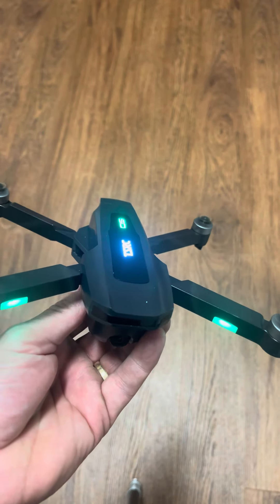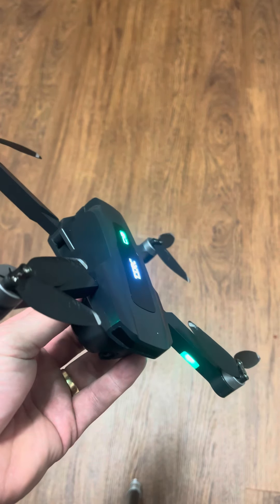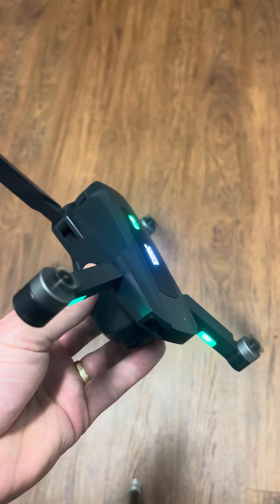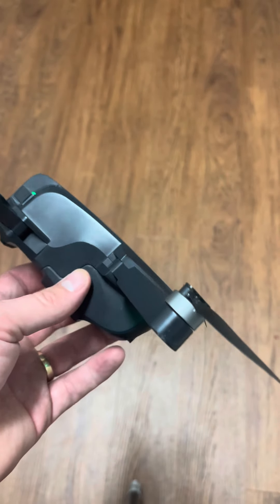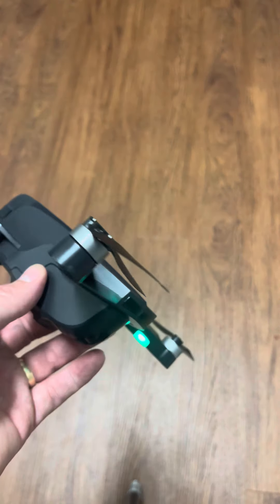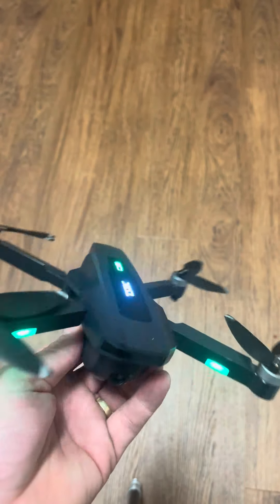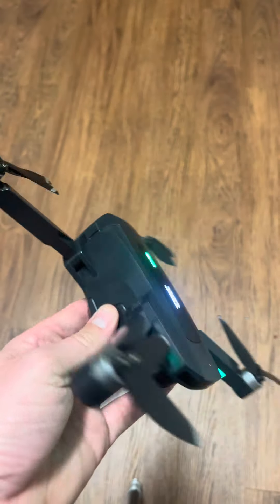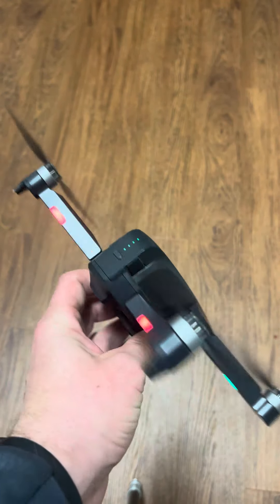More information on the TSRC Q5.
Let me know if you have any more questions about this drone. Thank you for your support!